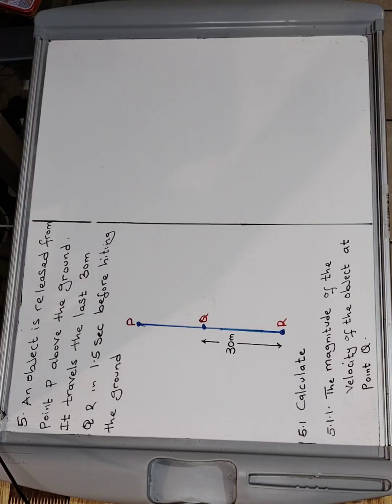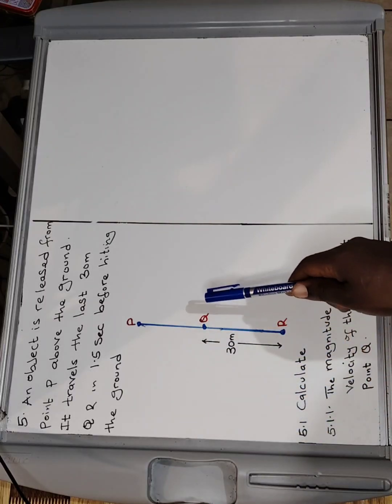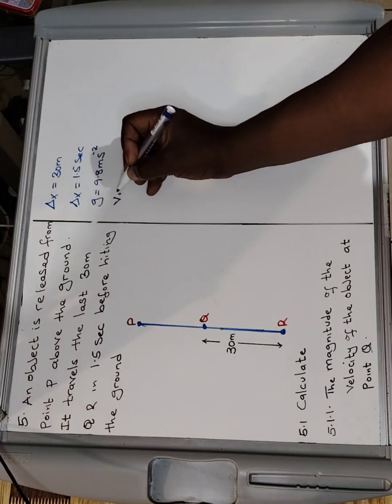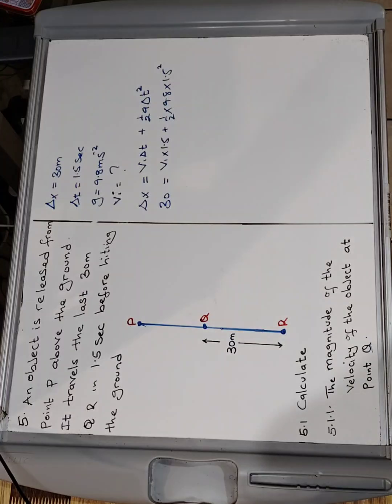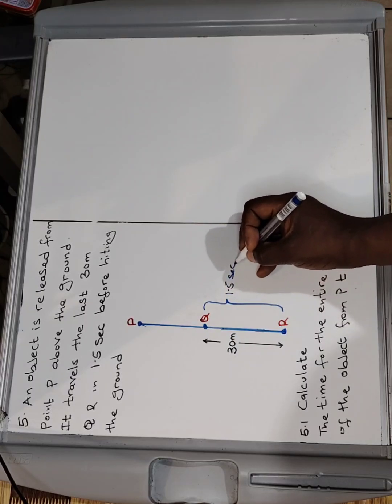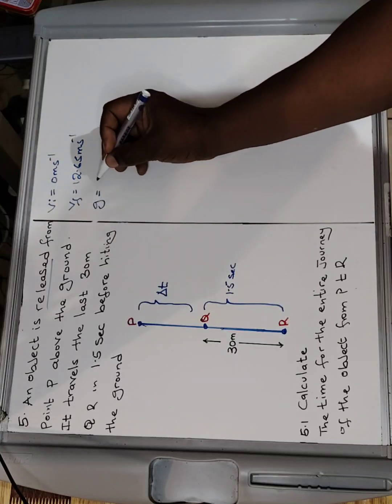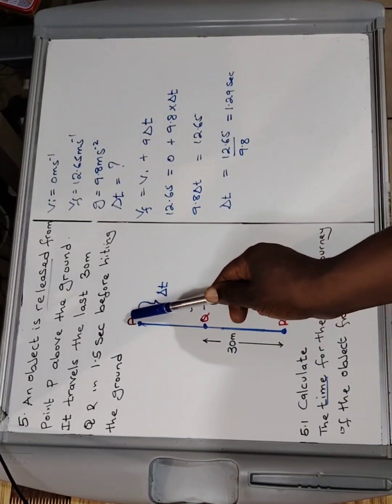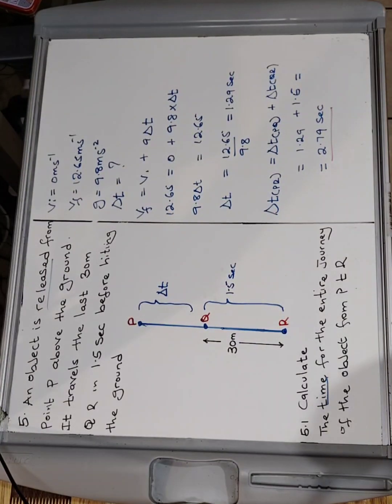Grade 12. Projectile